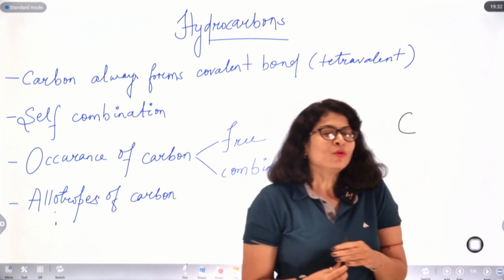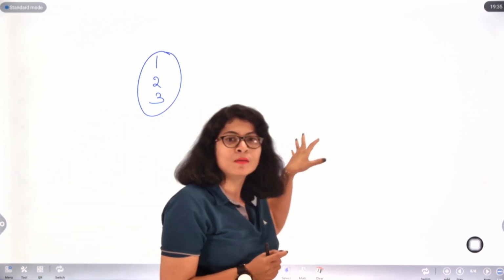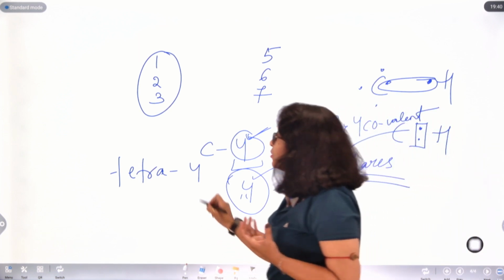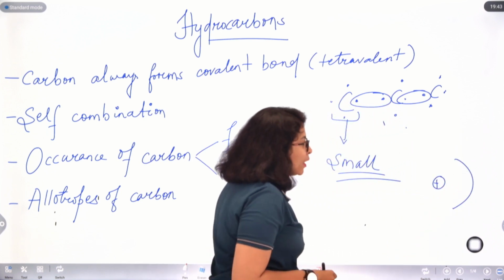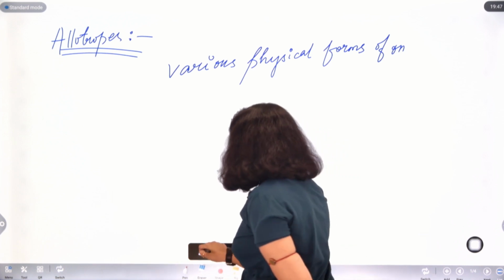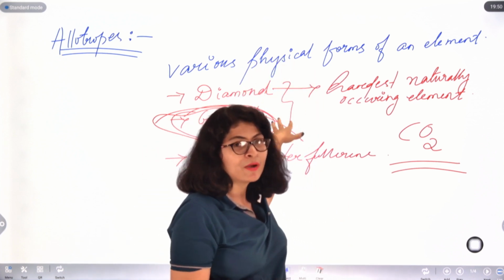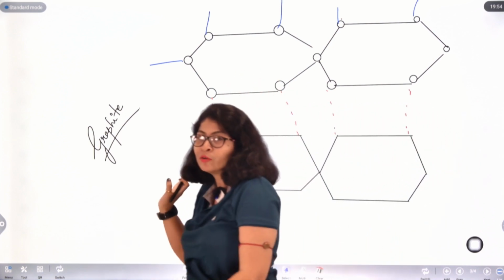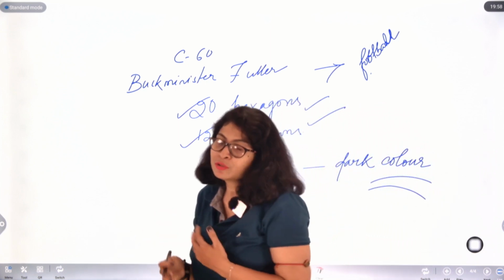Introduction To Carbon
B.tech chemistry ( Introduction To Carbon) by Asst. professor Shatabdi Acharya Vedang Institute of Technology,